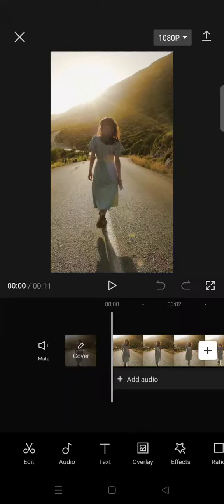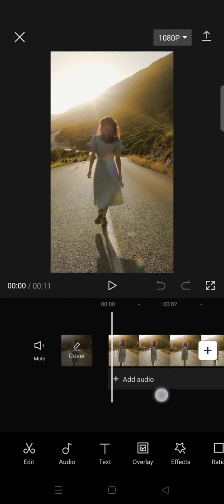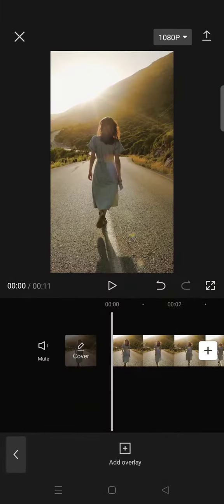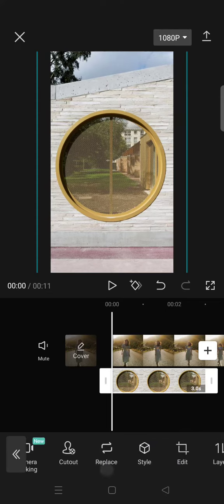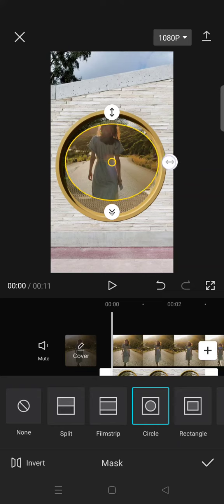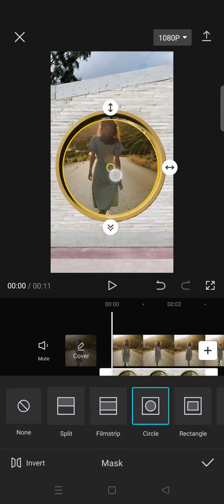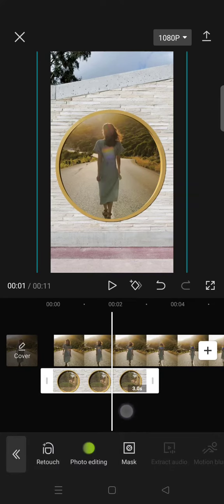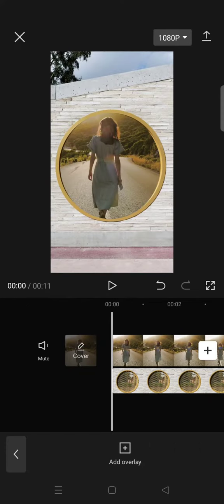~ Can You Create a Perfect Circle Mask in CapCut? Here’s How!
In this tutorial, we’re diving deep into the world of CapCut editing to uncover the secrets behind creating flawless circle masks. If you’ve ever wondered how to achieve that perfect circular frame in your videos, you’re in the right place!

CapCut is a powerful editing tool, and mastering the circle mask feature can take your edits to the next level. Whether you’re a beginner or an experienced editor looking to enhance your skills, this tutorial has something for you.

In this step-by-step guide, we’ll walk you through the entire process of creating a circle mask in CapCut. From selecting the right clip to adding the overlay and adjusting the size, we leave no stone unturned. By the end of this video, you’ll be equipped with the knowledge and skills to create stunning circle mask edits effortlessly.

But that’s not all! We’ll also share some expert tips and tricks to help you take your circle mask edits to the next level. Plus, we’ll address common pitfalls and how to avoid them, ensuring that your edits always look professional and polished.